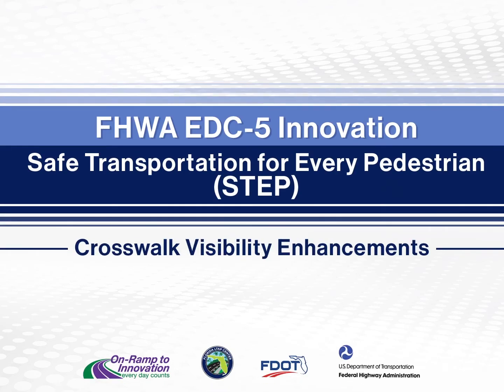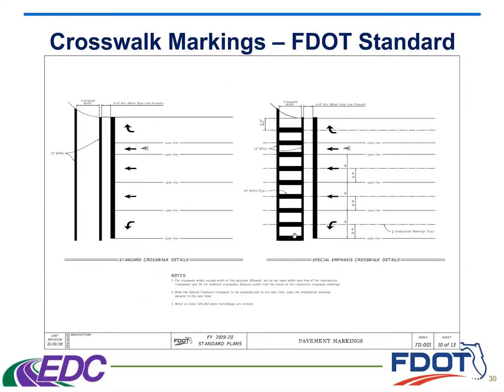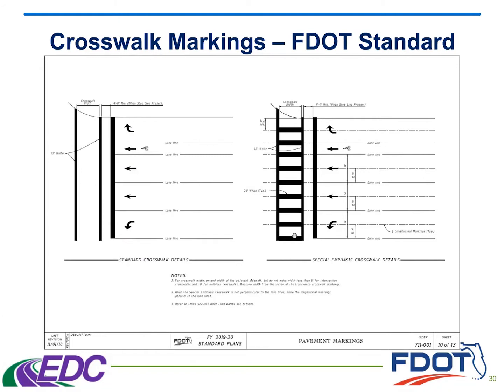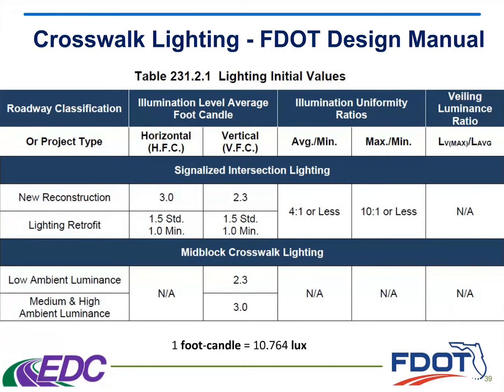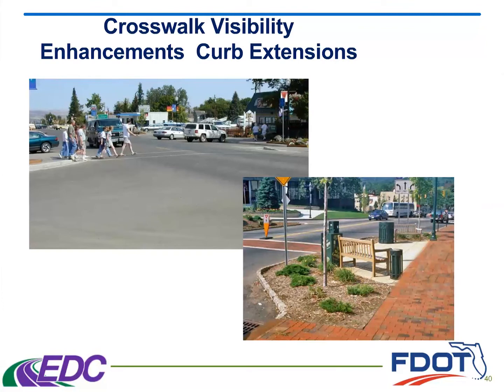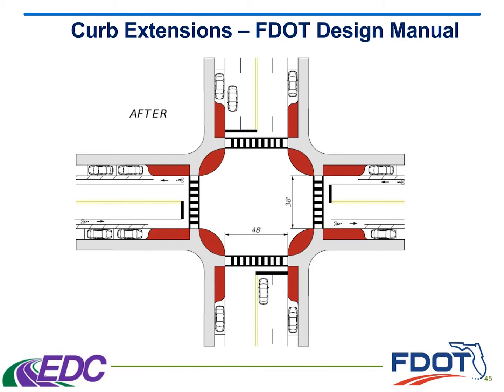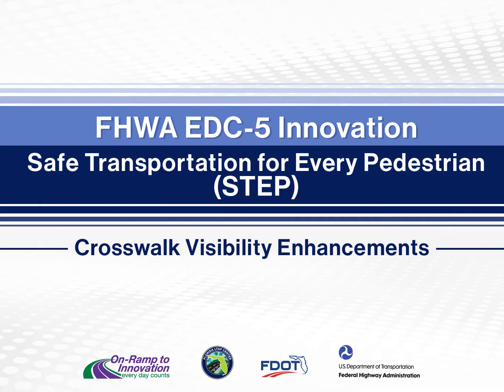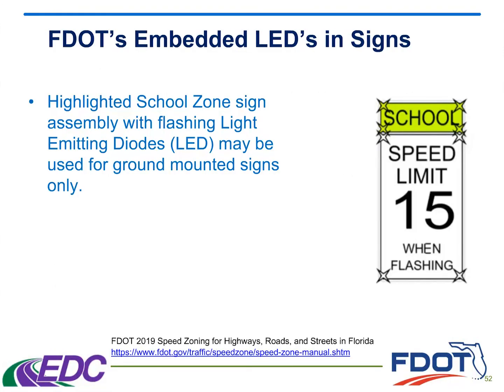Part 1 of 9: EDC-5 STEP - Crosswalk Visibility Enhancements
This is part 1 of 9 of the "STEP: Safe Transportation for Every Pedestrian – How Florida is Implementing STEP" Florida LTAP webinar that aired on April 24, 2019.

Crosswalk visibility enhancements, such as crosswalk lighting and enhanced signage and markings,  help drivers detect pedestrians––particularly at night.

Speaker(s): Gevin McDaniel and Alan El-Urfali, FDOT